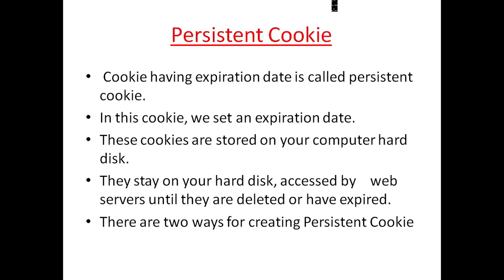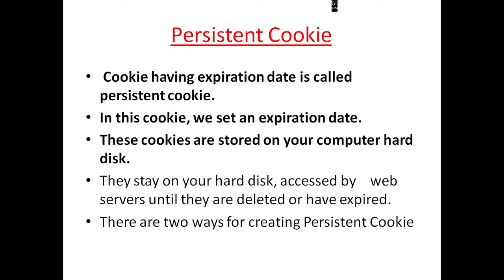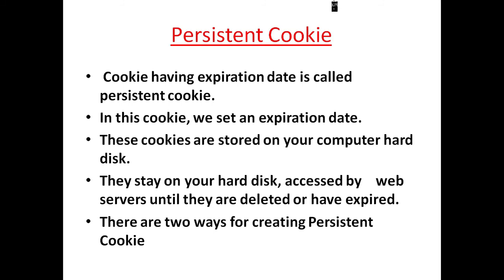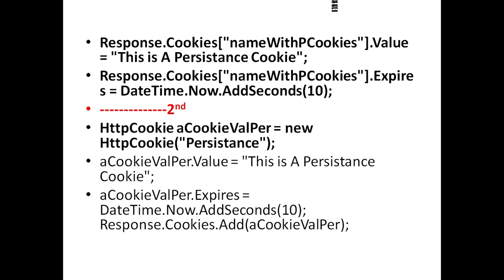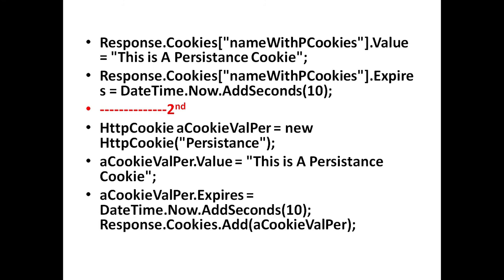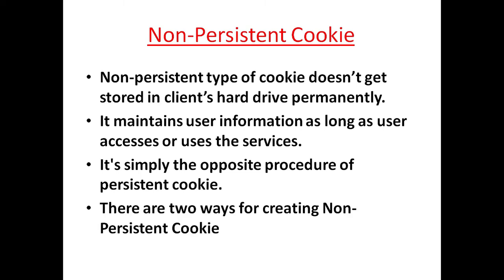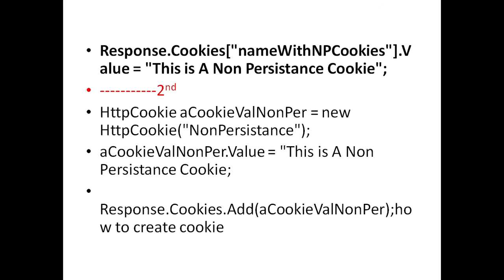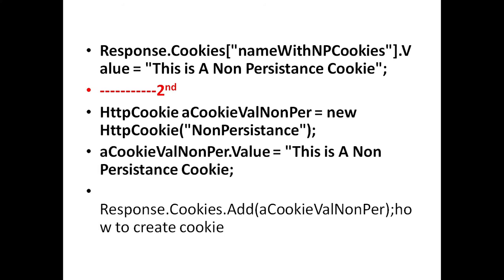Different Types Of Cookies In Client side management Techniques In ASP.Net